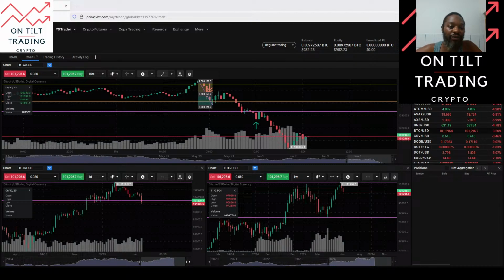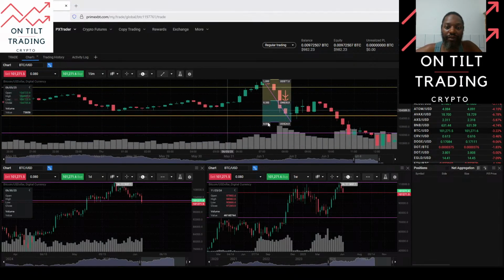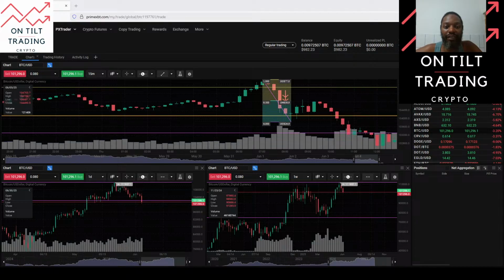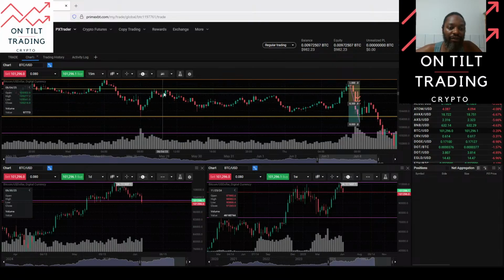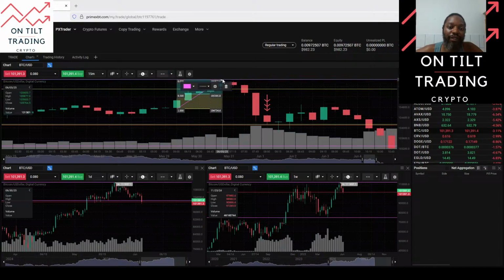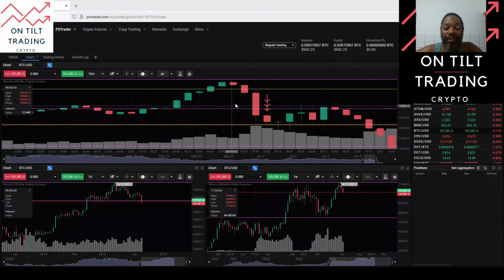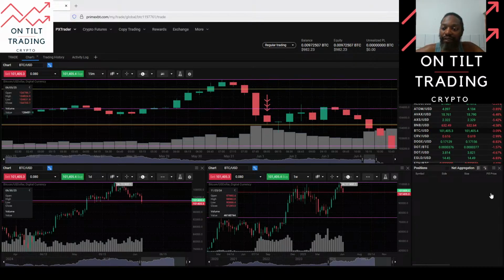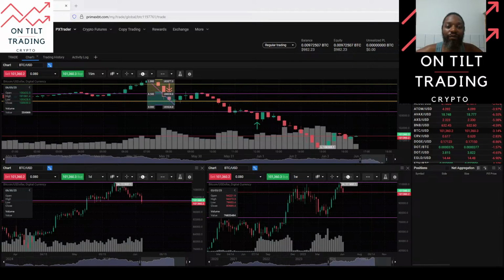BITCOIN Live Crypto Market Analysis And Pre Trade Strategy